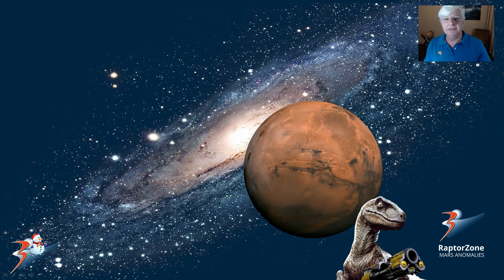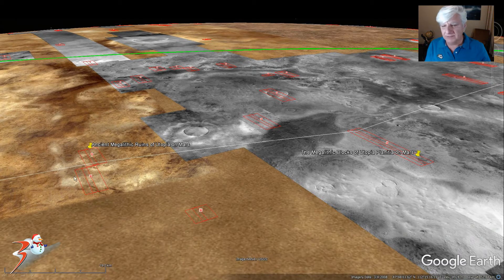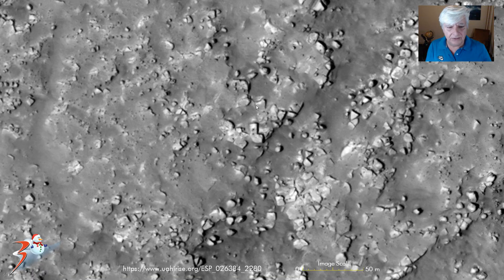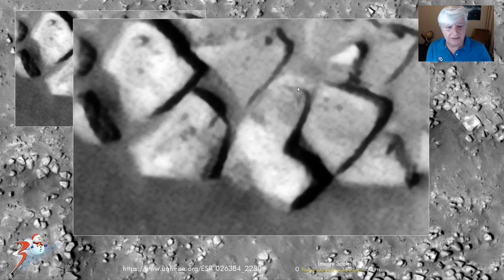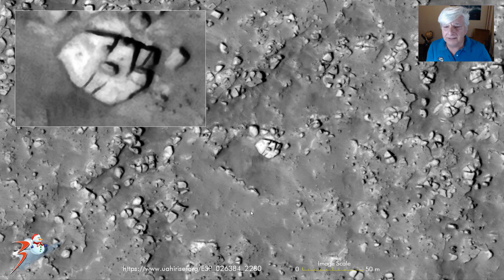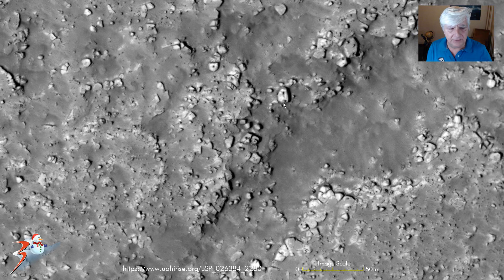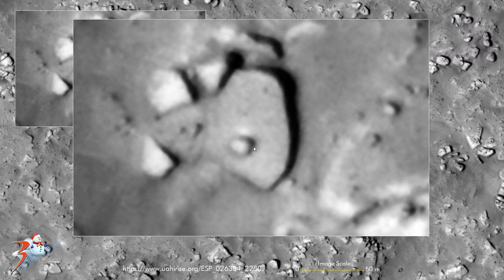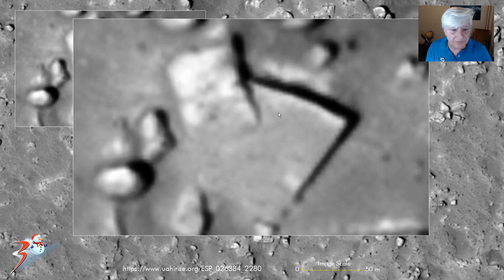The Megalithic Blocks of Utopia Planitia on Mars (InSight Update)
The photograph analyzed here (ESP_026384_2280) was taken by NASA’s Mars Reconnaissance Orbiter on 13 March 2012 and is described as 'Bedrock or Duricrust Patch in Utopia Planitia.'

Another terrain covered in megalithic anomalies, many looking like blocks or slabs with knobs, arranged in rows side-by-side.

My Blog Post featuring 'The Megalithic Blocks of Utopia Planitia on Mars (InSight Update):'